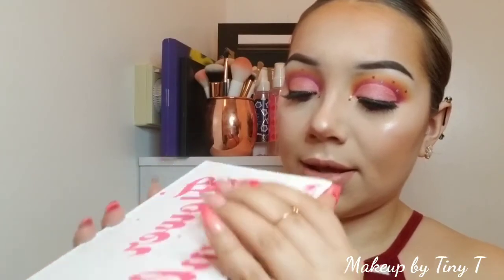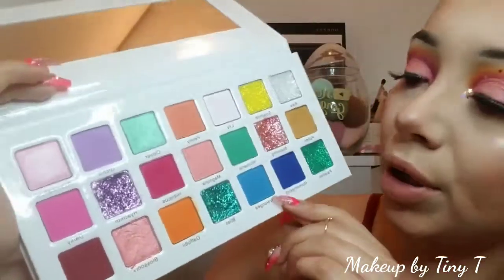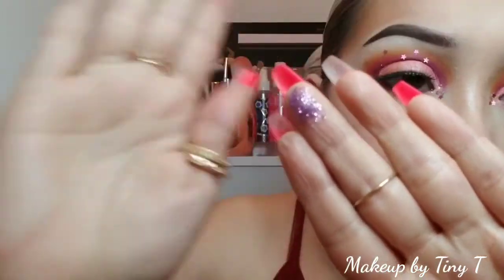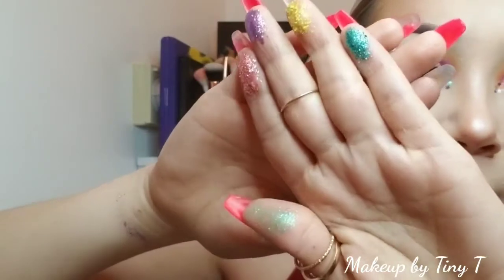Stary Sunset Makeup Tutorial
Hey my tinys, welcome back or to my channel! Today's video is on this beautiful look called Stary Sunset!! I hope you all like this video!!!

Hey! Try it using my code and we’ll each get $5. CPPGHKR